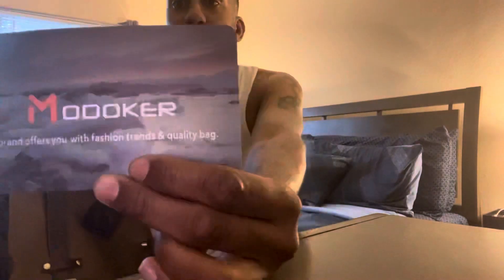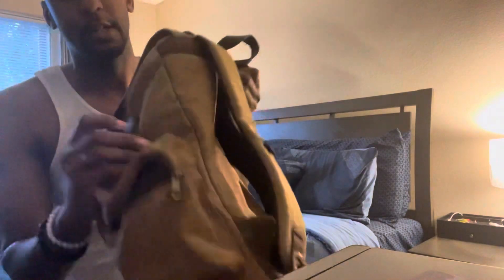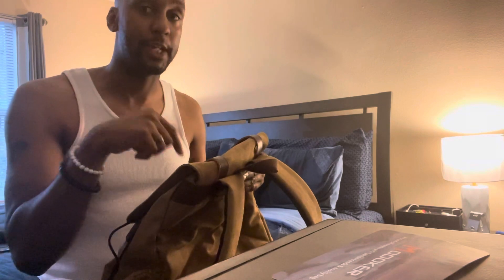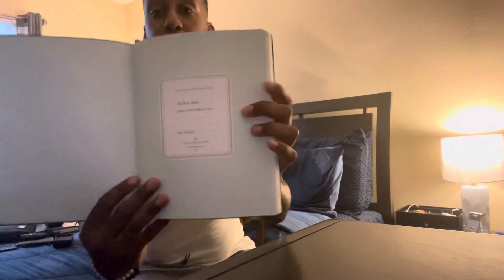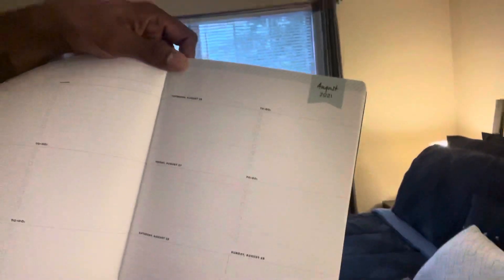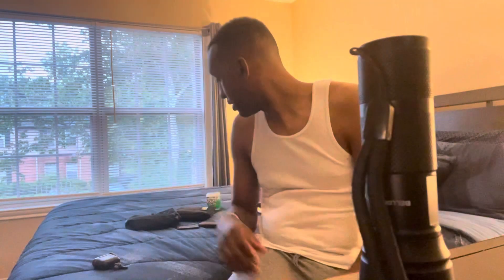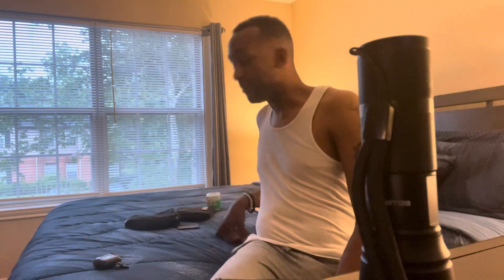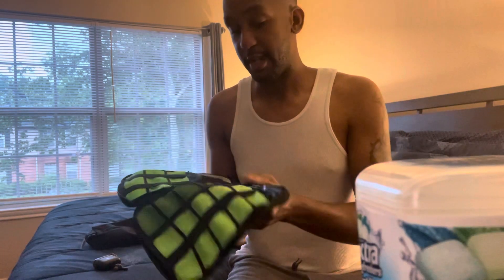What’s In My Backpack/Daily Essentials video 2021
My everyday carry backpack!
Backpack: Amazon
Planner: Walmart
Flashlight: Walmart
Small planner w/sticky notes: Amazon
Tech pouch: Wish
Power bank: Amazon
Wallet: Amazon
LV Wallet: Etsy
Tripod: Walmart
iPhone 12 Pro Max: AT&T